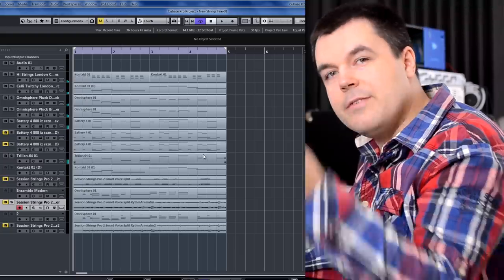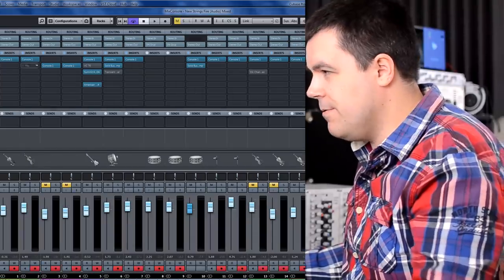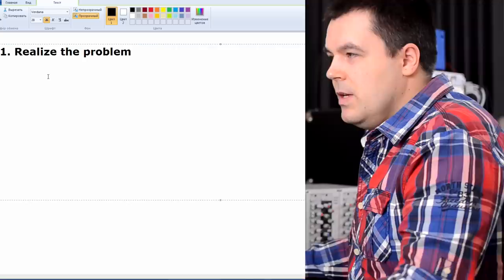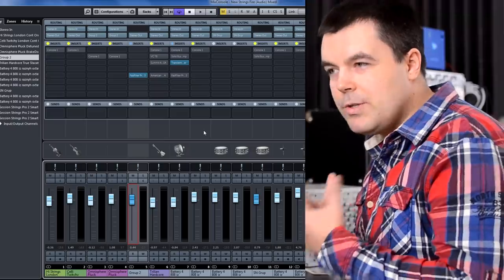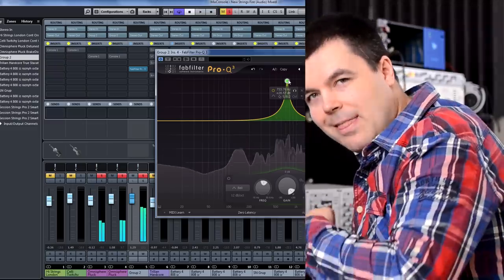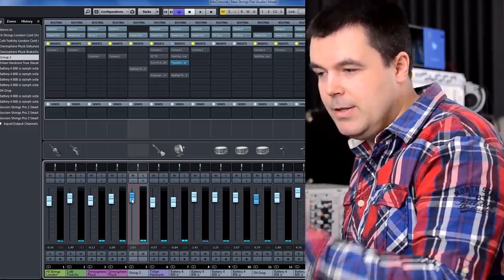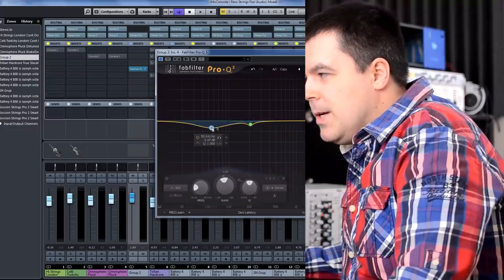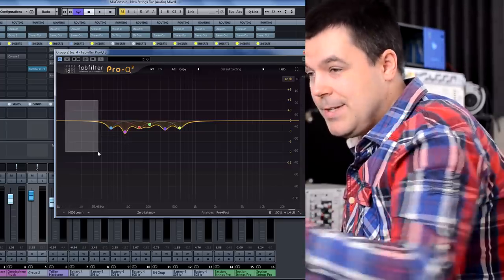Sweep EQ Technique Used Wrong by Many Mixers - Mixing Tips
Most Mixers Use Sweep EQ Technique Wrong. This Mixing Tips Video will show you both: how not To Mix Songs and How To Mix Music properly.

In This Video We Will Talk About: We start with the main idea of Sweep EQ Trick and explanation why and how it works. We'll check an example with frequencies. We'll check my beat written without loops. We turn all plugins off and we will check how most people use Sweep Technique incorrectly. We will listen to how wrong frequencies sound like. We will compare if we really improve audio quality with incorrectly implemented Sweep EQ. How to choose Q and Gain. How to choose frequencies. How saturation of EQ affects on what you hear. How you may clip your AD converter and how it affects on how you make decisions on frequencies. Why Andy Wallace and Chris Lord-Alge work on SSL consoles and they don't cut frequencies. They prefer boosting frequencies. The Beatles Let it Be example with Waves EMI TG plugins from Abbey Road. We'll talk about balance and if Sweep EQ bring balance. How to hear the problem with instruments. How to train your ears. How to understand if your sound boomy, muddy, boxy, enough sub, cutting through, too fat, warm, defined. I will show how exactly you work with Sweep Technique based on a synthesizer of the beat. Why you shouldn't concentrate on the good sounding instruments. Why every movement on EQ can spoil your mix. How this Sweep technique can create more frequency conflicts.

3) I will check my students' home work in real time comparing their song to a top sounding mix made by Chris Lord-Alge and a mix made by the other pro mixer

Videos on this Channel is Only a Light Addition to the Audio Production, Music Production and Audio Mixing Course from Top Ranked Audio Engineer/Producer (Official Status Based on Official Home Country Classification) Andrew Zeleno, Guru of Mixing 2018 (Sonarworks 2018). Besides The Most Full and Advanced Theory Only for Getting Real Results, You Have Classes With Home Works Checking, Where Your Project Will Be Compared to the Best Sounding Songs of All Time Made by Top 20 Audio Engineers. We make Your Products Sound at the Same Level of Audio Quality Online and in Real Time. Also, the Teacher Doesn’t Shoot Videos Like Others But Takes Responsibility and Makes You a Professional in Audio Production Leading You from Beginning to the End. You Even Can Choose Your Own Projects in Any Genre. For Getting the Highest Possible Skills and Getting a Place in Pro Music Industry, Attend this Course. During 9 Months Online Course, You will Be Formed as a Professional Audio Engineer Even If You Are a Complete Beginner. Mixing, Mastering, Recording, Sound Design, Editing, Studio Setup, Post Production, Philosophy, Instruments, Easy Music Theory, Ear Training, Professional Approach, Different Music Genres.

How to Mix Vocal. How to Mix a Song. How to Mix Drums. How to Apply EQ. How to Apply a Compressor. How to Make Mastering. How to Write Music. How to Make Beats. How to Become a Beatmaker. Vocal Mixing. Drums Mixing. How to Record and Mix Guitars. Guitars Mixing. Absorption in Recording Room. Acoustic Treatment for a Control Room. Pro Tools Logic Pro Cubase Nuendo FL Studio Ableton Live Studio One Reaper Native Instruments Waves Softube Slate Digital DAW The Best Plugins